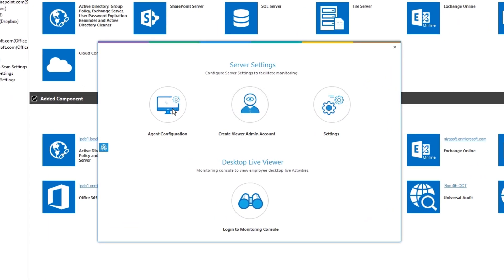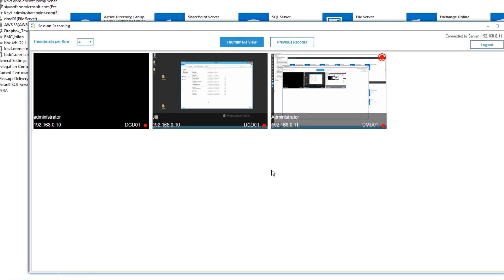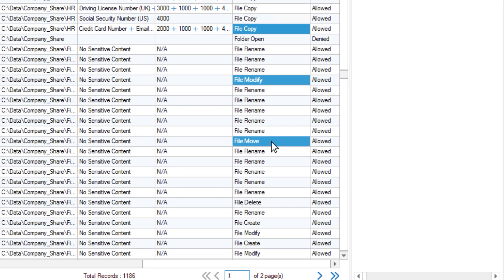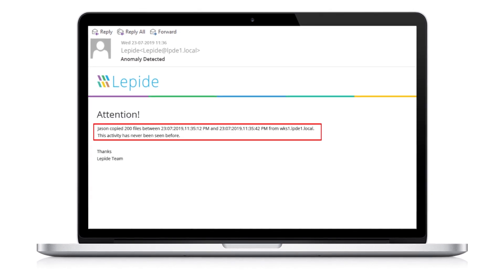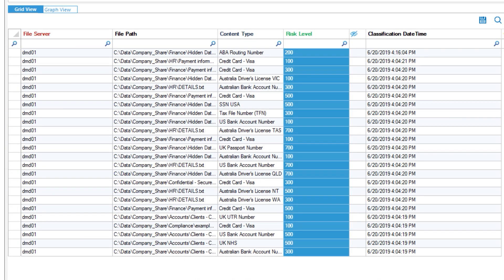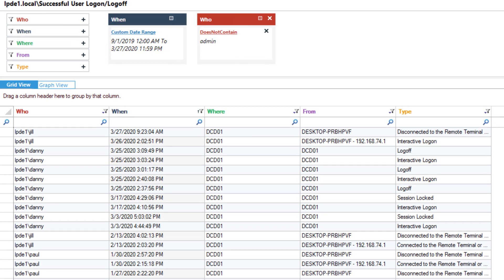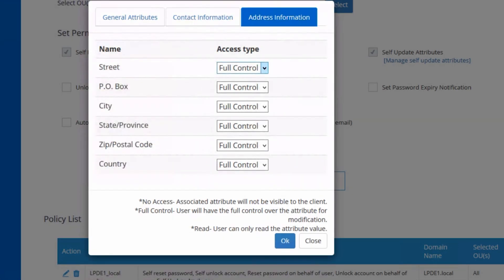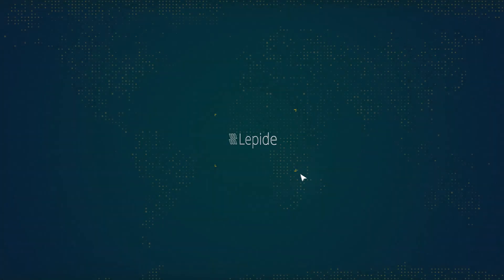6 Ways Lepide Tracks and Monitors Remote Workers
As a result of recent events we wanted to pull together the tools we offer that can be deployed quickly that can help with both increase security and maintain productivity for those organisations that have recently had to facilitate employees working from home.